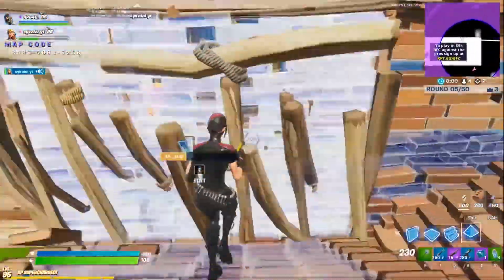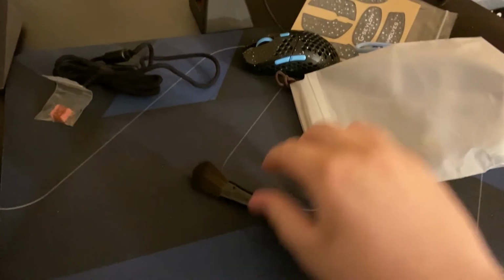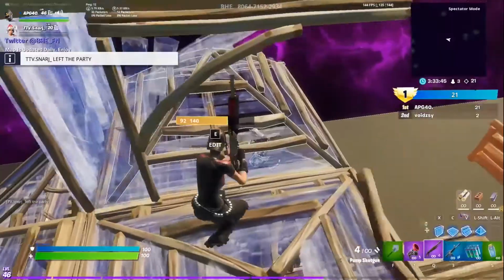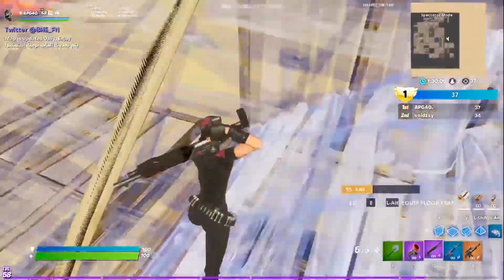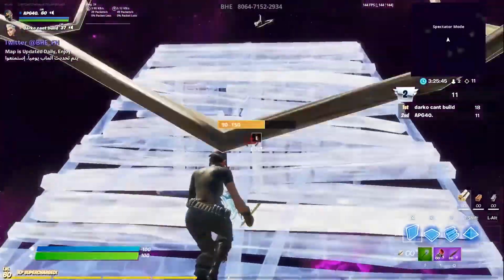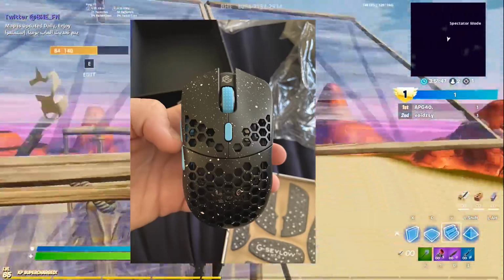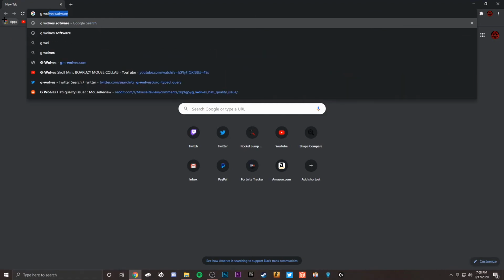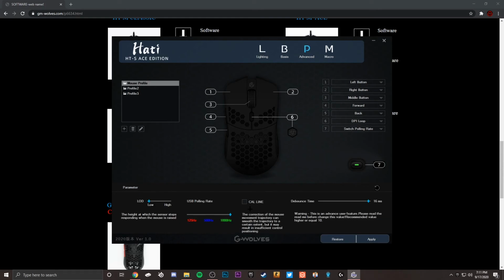Is This a Finalmouse Killer? - G Wolves Hati S Review (Only 48 Grams)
Hey guys, APG40 here, and in today's video I am going to be doing a review on the G wolves Hati S, which a very good light weight mouse for fortnite.